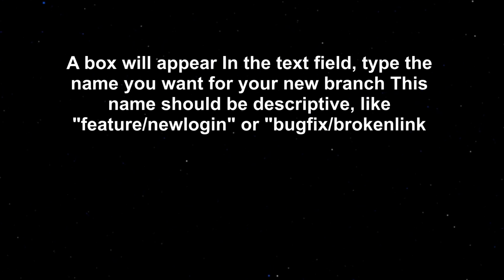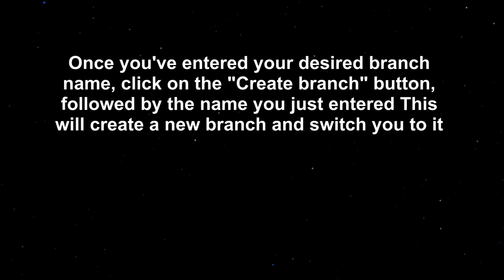How to Create a Branch In Github - KevinHowTo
How to Create a Branch In Github illustrates the process of creating a new branch within a GitHub repository, enabling developers to isolate changes, experiment with new features, and avoid disrupting the main codebase.

00:00 Intro
00:05 Navigating to Repository
00:11 Branch Dropdown Menu
00:15 Creating a New Branch
00:23 Working on a New Branch
00:31 Isolated Development Environment
00:35 Creating a Pull Request